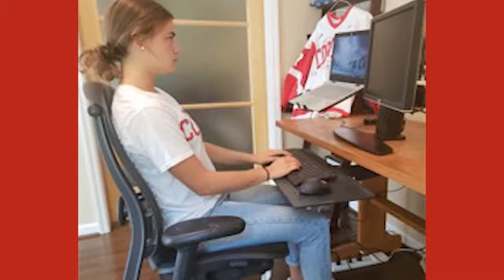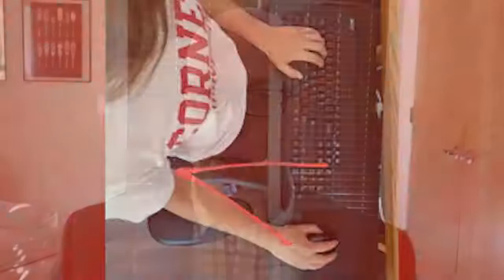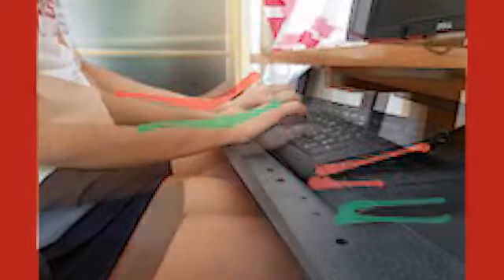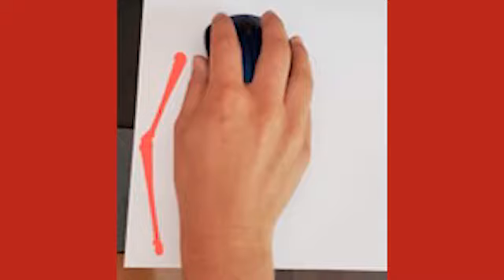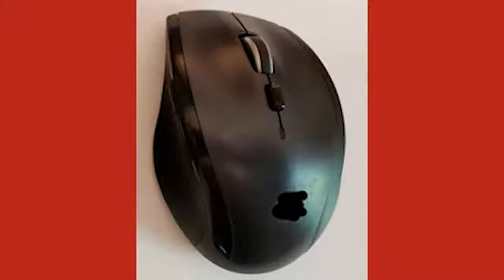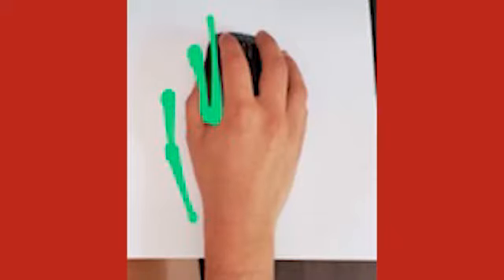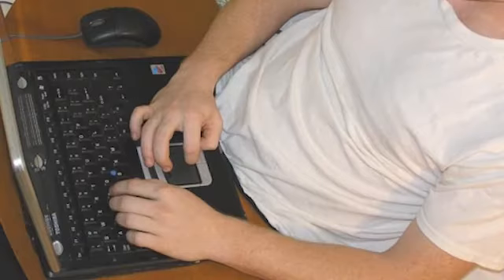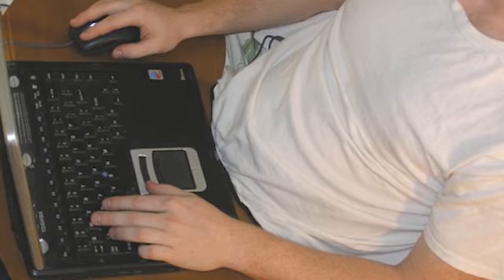Work From Home Ergonomics: Input Devices | Wellbeing at Cornell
Something simple like work accessories, keyboard and mouse, are essential to proper ergonomics.
Todd Baker, Principle of Empowerment Ergonomics and Lead Ergonomics Consultant for the Cornell Musculoskeletal Injury Prevention Program (MIPP), discusses what to consider when using input devices like a keyboard and mouse.